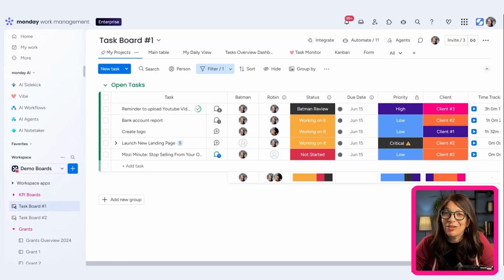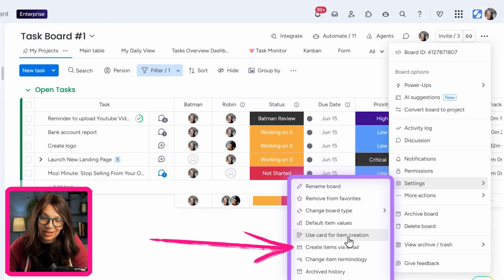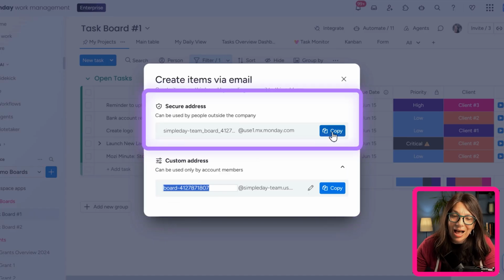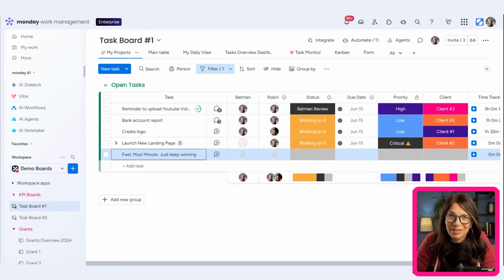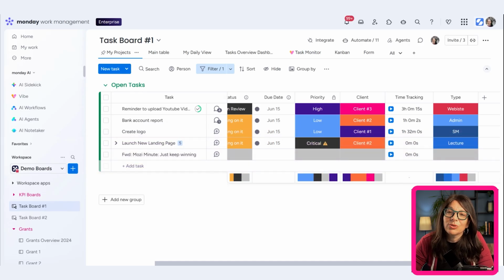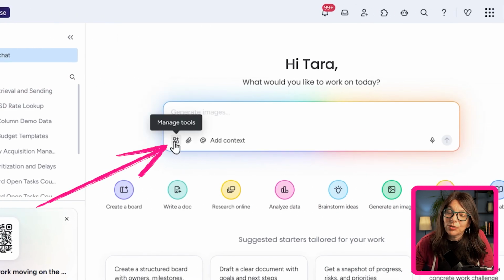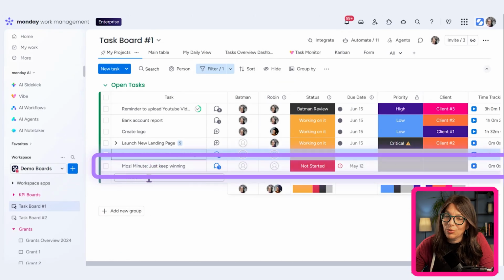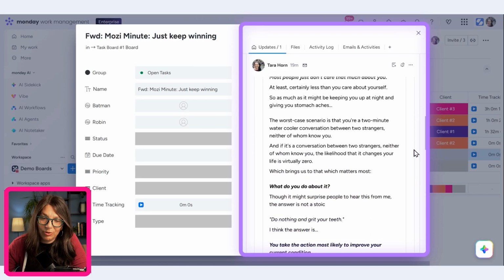Get Emails Into monday.com in Seconds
Want to turn emails into actionable tasks inside monday.com? | 🔴 Need help with monday.com?

In this video, I’ll show you several ways to send emails directly into monday.com, automatically create items from emails, update existing items, and even use AI to extract important information from your messages.

We'll also look at how monday.com Sidekick can help scan emails, summarize content, and add tasks to your boards automatically.

Whether you're trying to capture client requests, manage email-driven work, or reduce manual data entry, these workflows can help you get more value from your inbox.

⏱️ Chapters

00:00 Introduction
00:37 Create Items in monday.com via Email
01:18 Finding Your Board Email Address
02:10 Customizing Board Email Addresses
02:34 Forwarding Emails to Create Tasks
02:58 Viewing Emails Inside monday.com
03:24 The Limitation of Basic Email Forwarding
03:58 Using AI Columns to Extract Email Data
04:36 Sending Emails to Existing Items
05:19 Using monday.com Sidekick with Email
06:21 Sidekick Creates Tasks from Emails
07:08 Email Summaries vs Original Emails
08:04 Best Ways to Connect Email and monday.com
08:48 Final Thoughts

*FREE RESOURCES*

💪 Let’s Chat: Book a free 30-minute consultation to discuss your needs and get personalized

*RELATED SEARCHES*